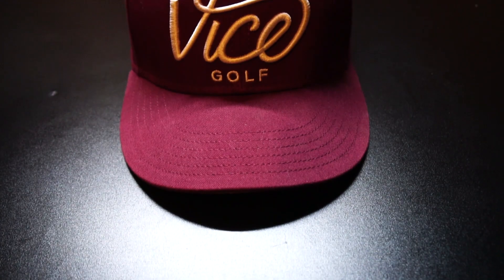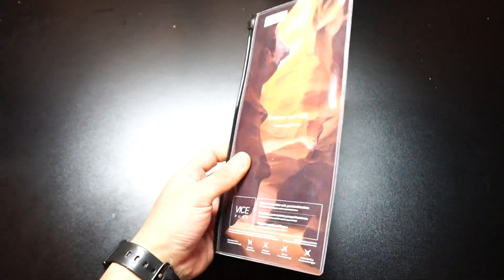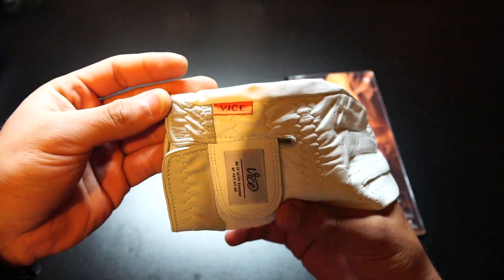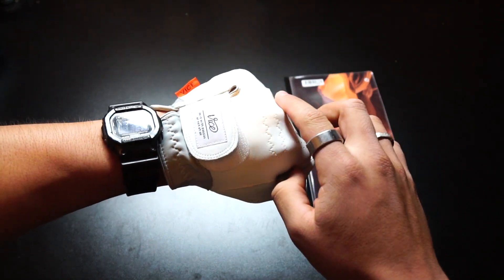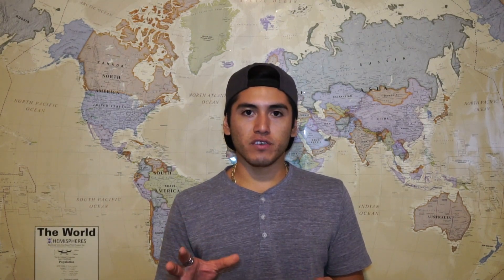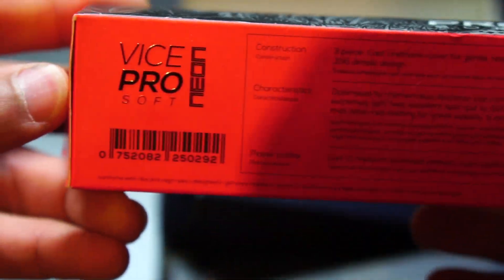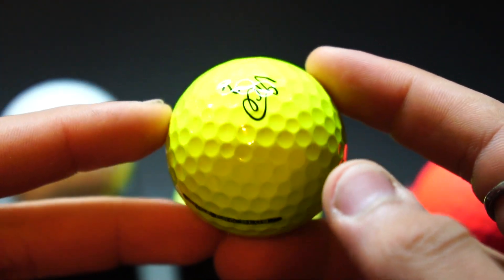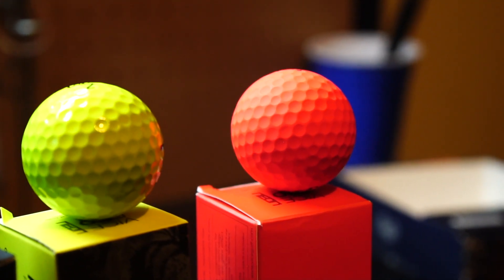VICE GOLF - PRODUCT REVIEW